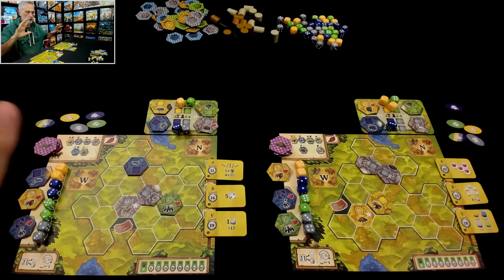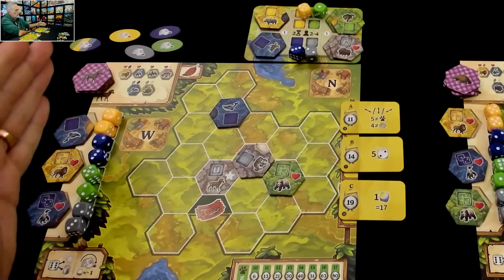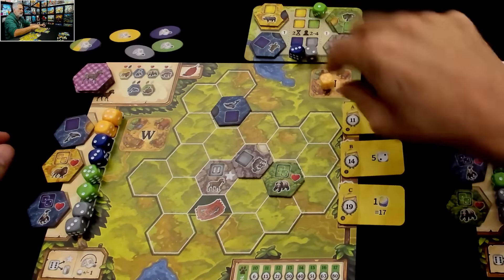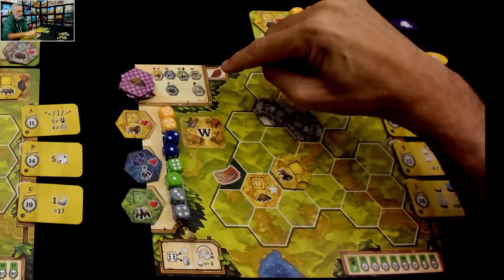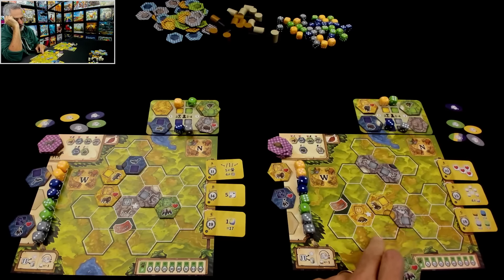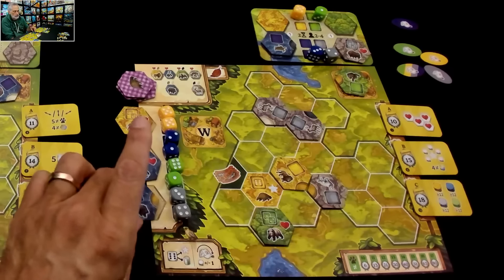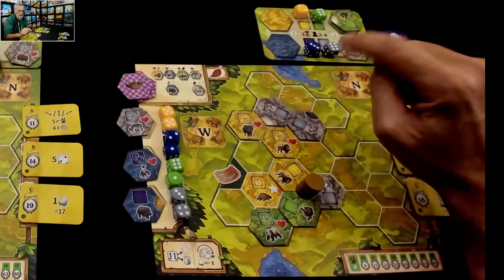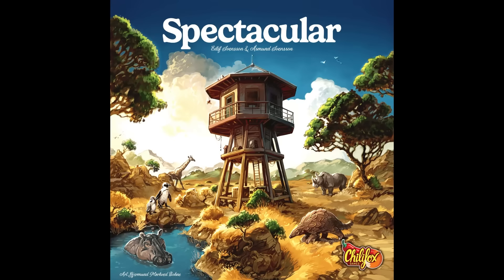Spectacular ►►► How does it play?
A video outlining gameplay for the boardgame Spectacular.